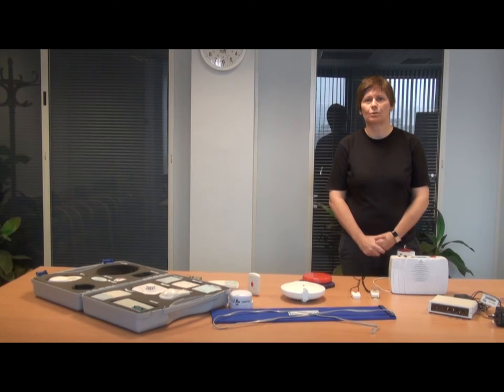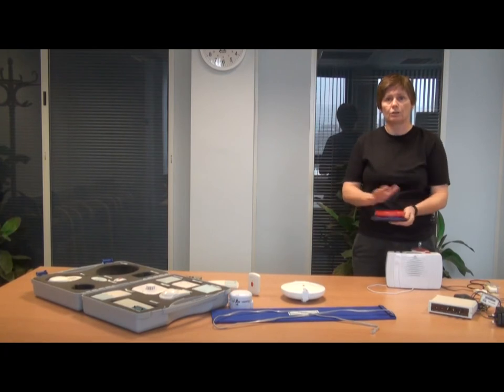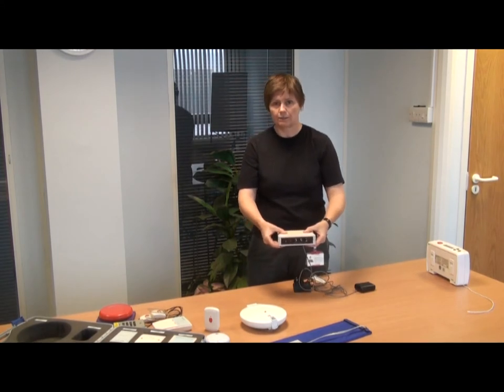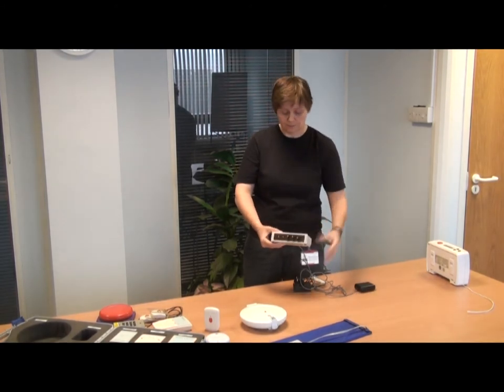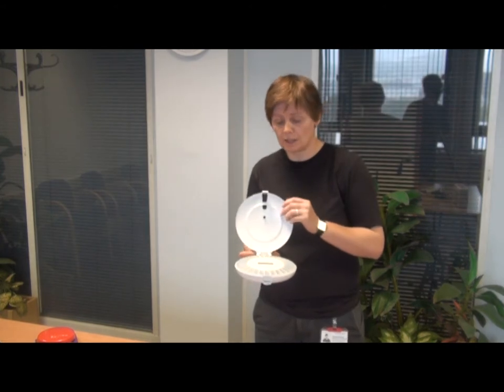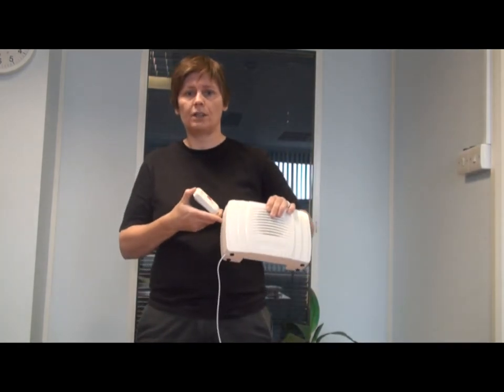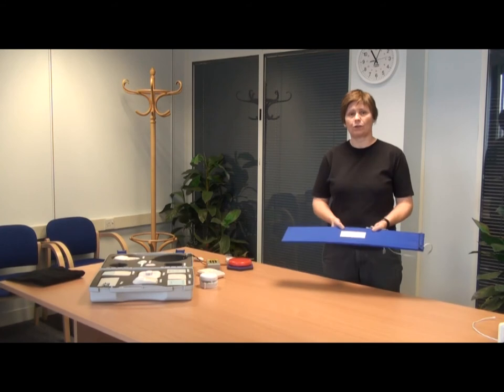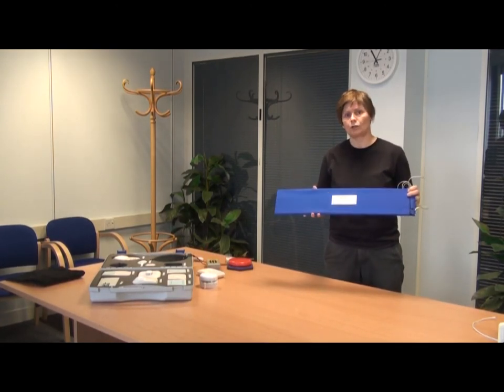Telecare in Scotland Part 1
A demonstration of some of the Telecare equipment available and in use
in Scotland.